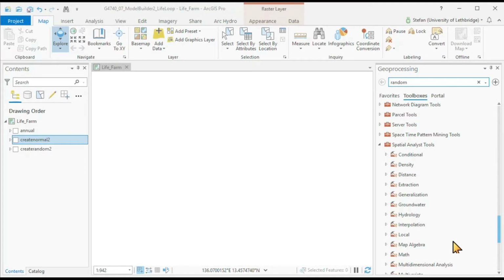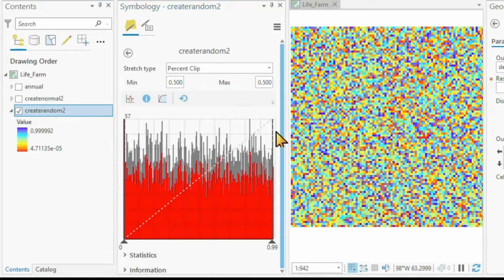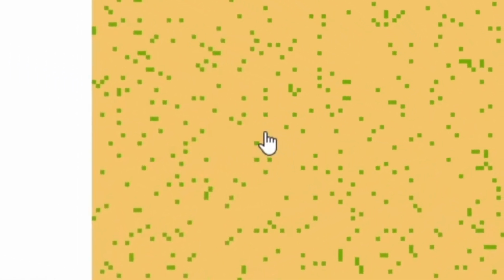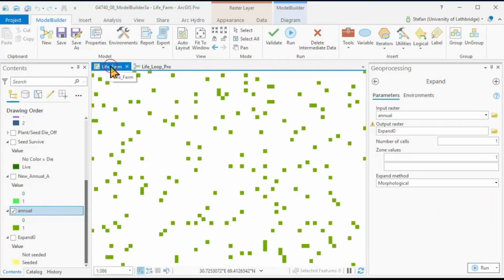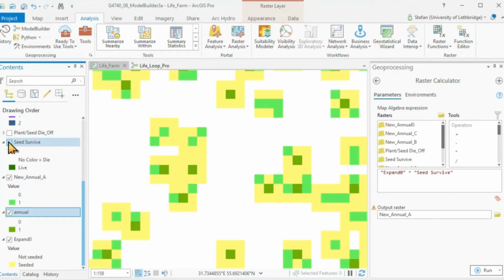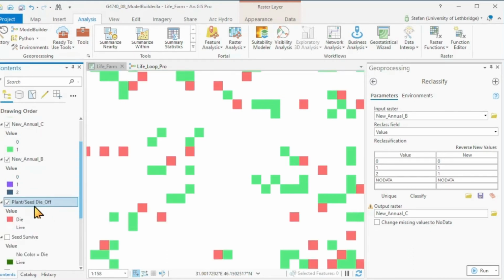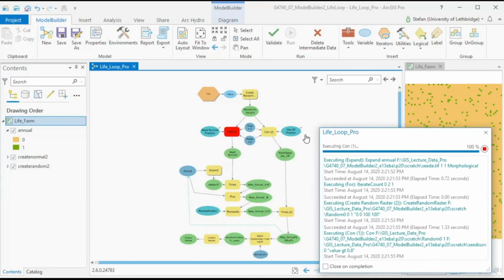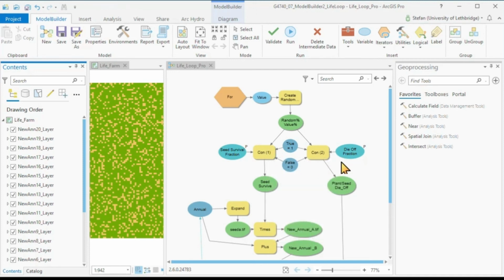Stef's GIS Lab - ArcGIS Pro Tutorial - ModelBuilder 4 - Creating an Ecosystem model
00:22   Creating random rasters
04:14   What's the logic of the model?
13:42   Results after 20 runs
14:56   3D Visualization